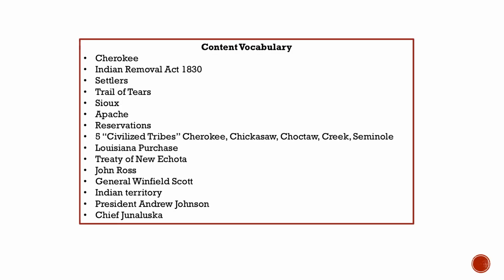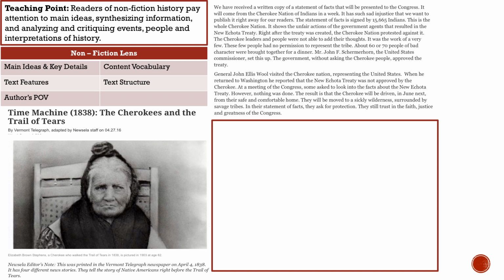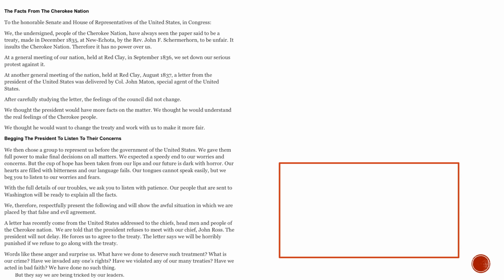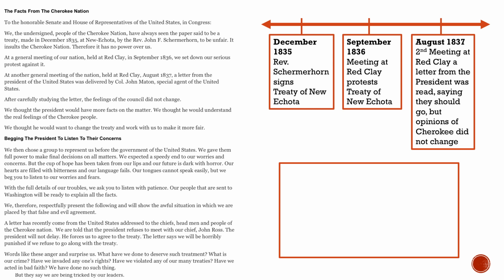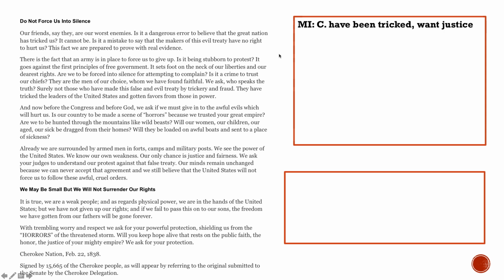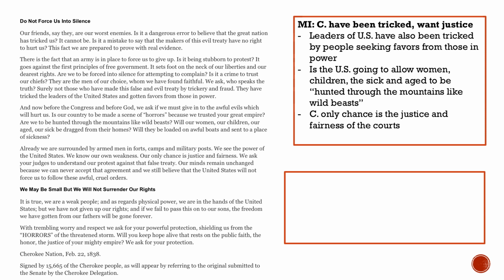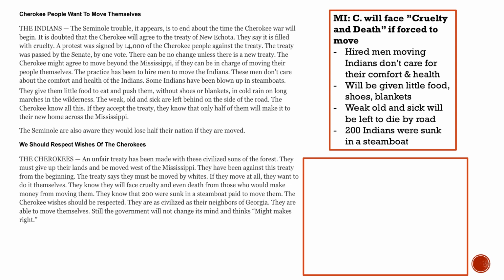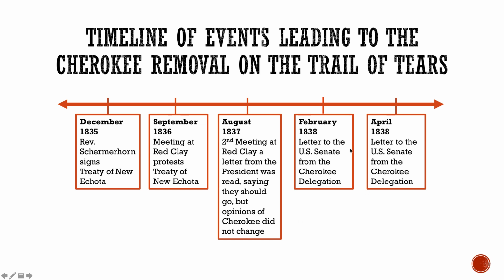Read Aloud 4/6/20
Teaching Point: Readers of non-fiction history pay attention to main ideas, synthesizing information, and analyzing and critiquing events, people and interpretations of history.

Text: Time Machine (1838): The Cherokees and the Trail of Tears
By Vermont Telegraph, adapted by Newsela